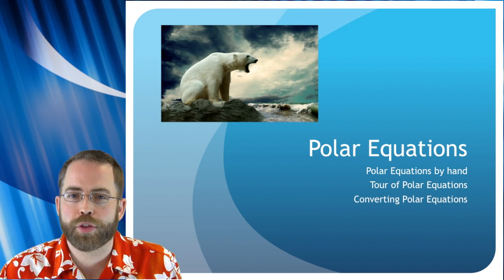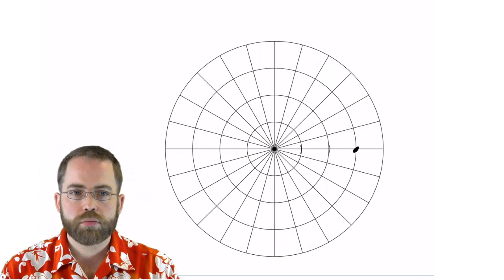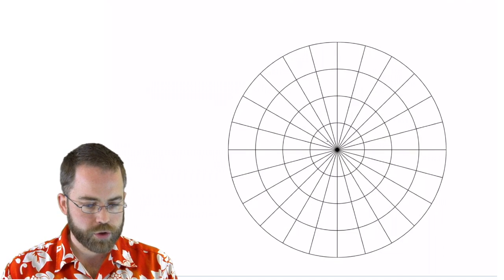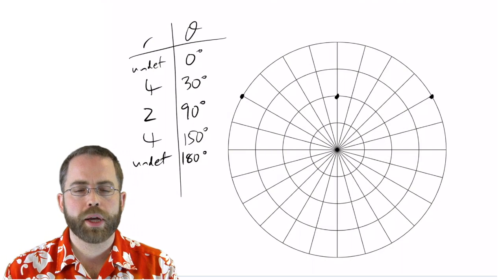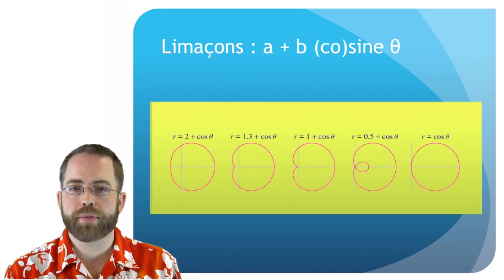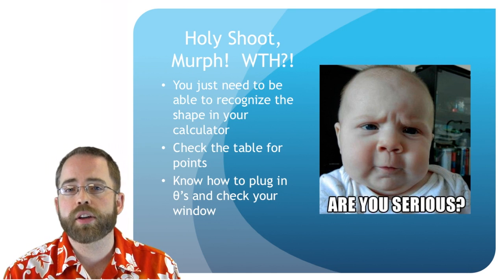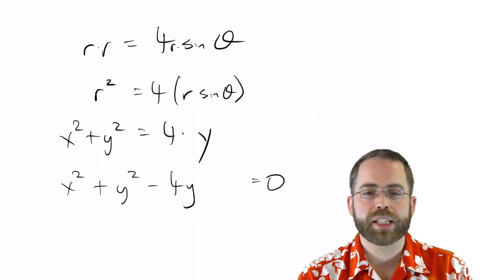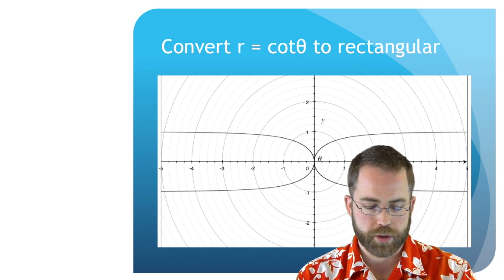13-2 Polar Equations